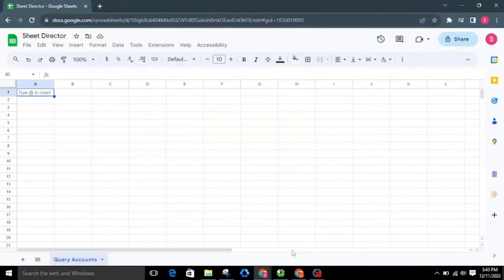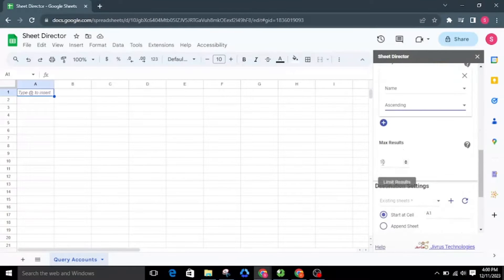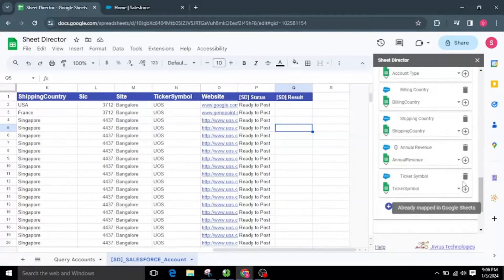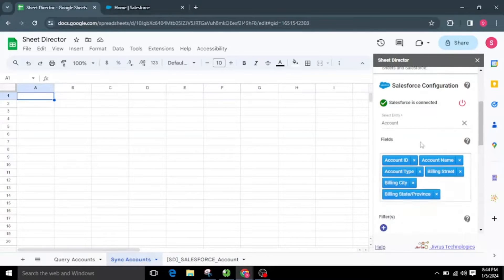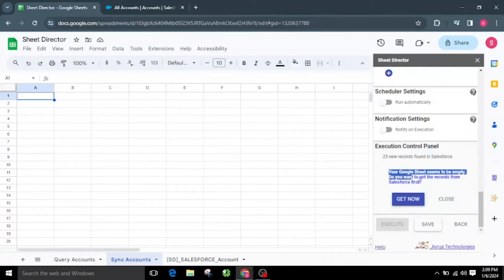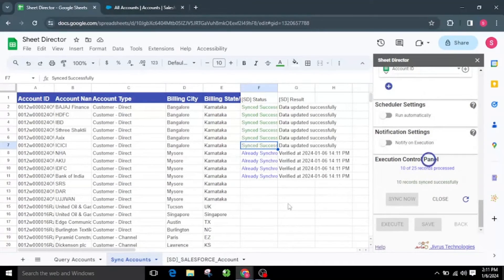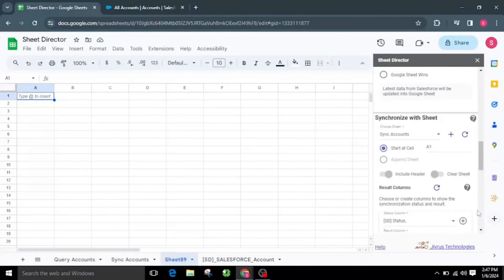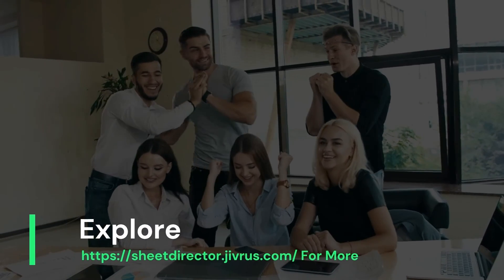How to integrate Google Sheets and Salesforce - GET/CREATE/UPDATE Salesforce and Sheets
This video demonstrates how to integrate Google Sheets and Salesforce
- Pull data from Salesforce and present it into Google Sheets.
- Post rows from Google Sheets into Salesforce for bulk-creation
using simple configuration in Sheet Director.
- Sync between Google Sheets and Salesforce.

1. How to get all the Salesforce Accounts to Google Sheets.
2. How to Create Salesforce Accounts from Google Sheets.
3.  How to update the Google Sheets or Salesforce from Google Sheets / Salesforce.